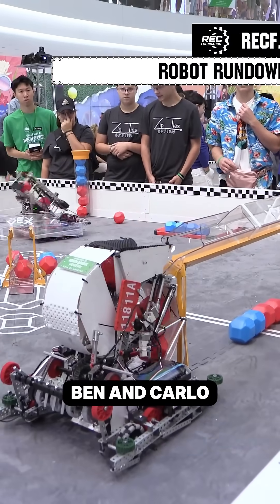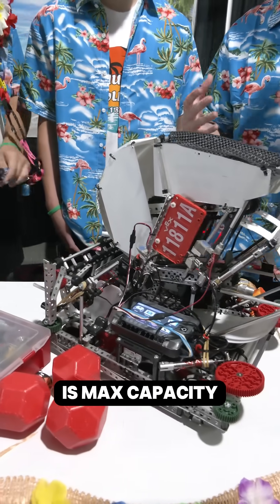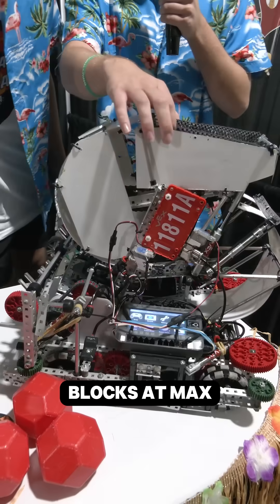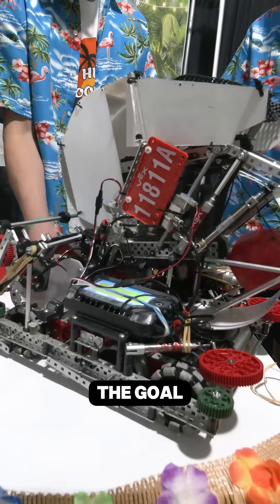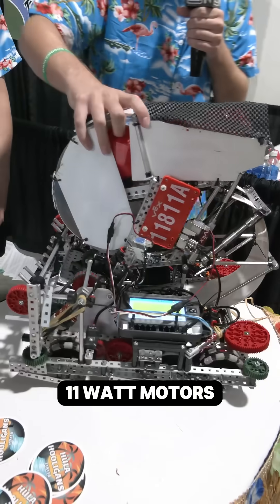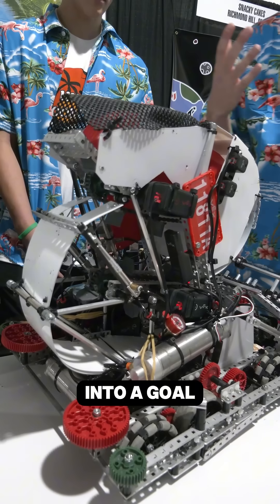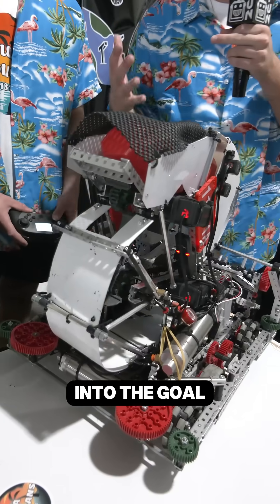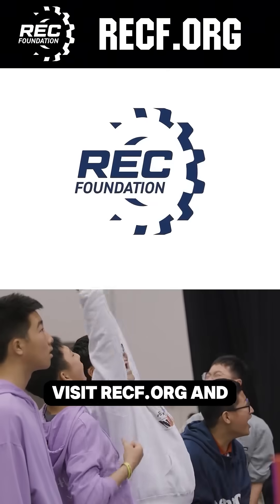S Curve Robot | 11811A Hula Hooligans | Robot Rundown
11811A Hula Hooligans showcases their S Curve robot intake to score long goals quickly and hold 14 blocks at a time on this Robot Rundown.